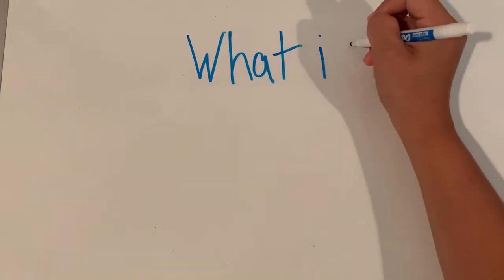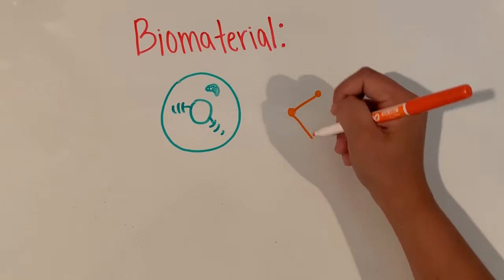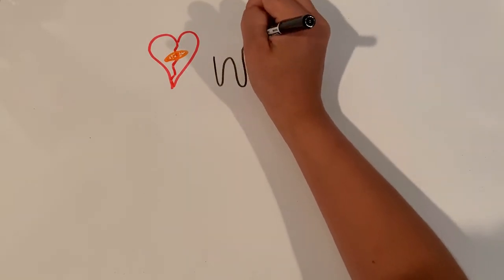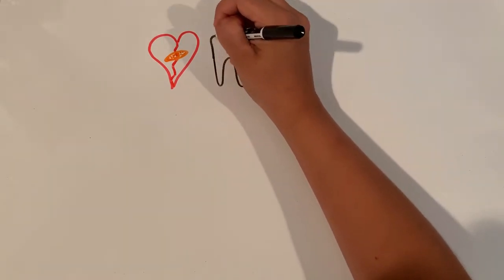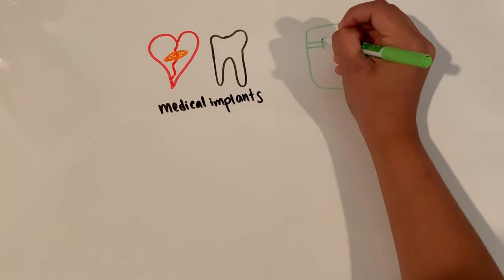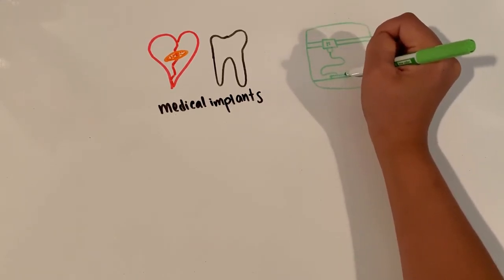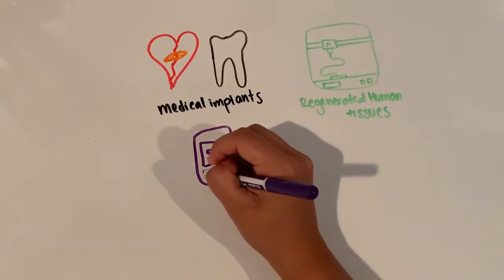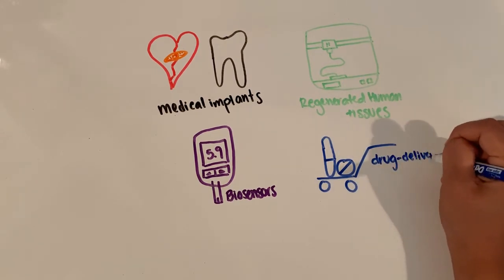What is Biomaterials?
This video is a brief overview of what is Biomaterials as well as some of its applications.